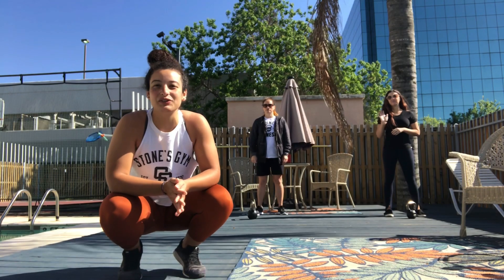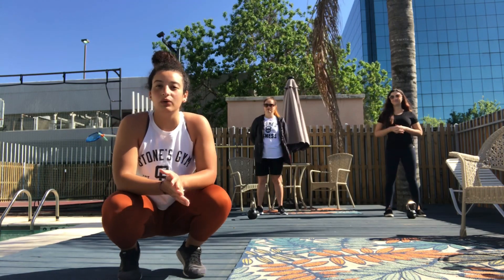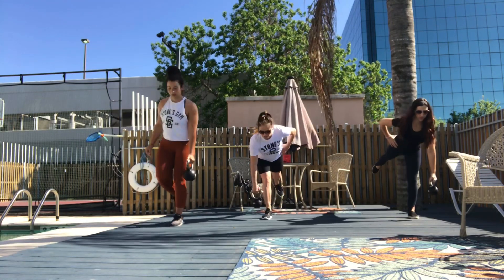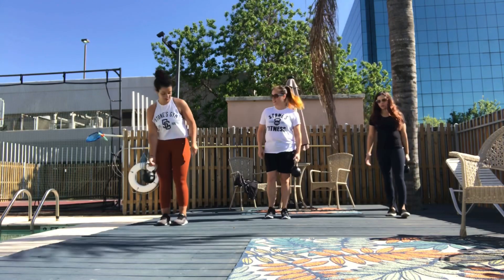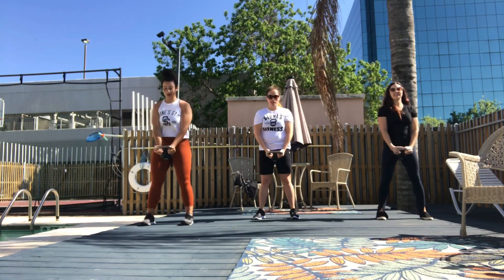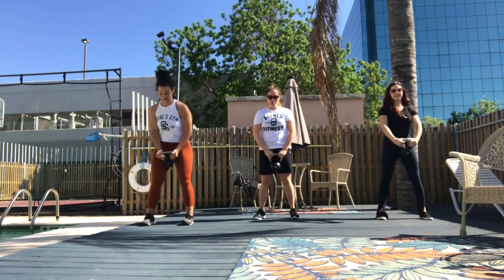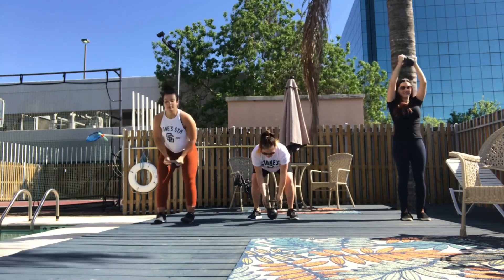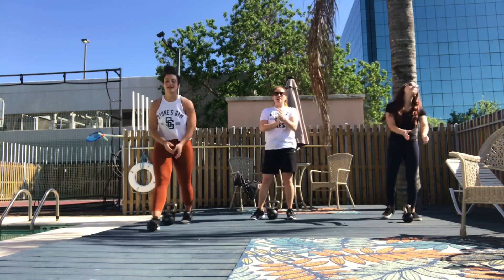Kettlebell Circuit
Add some strength to your at home routine with this kettlebell circuit! If you don’t have a kettlebell, no problem! grab a dumbbell a jug of water a case of corona, a backpack, a small child...

Repeat this circuit 3 to 4 times and add a run, sprints, or jump rope in between each!

Workout:
goblet squats
single leg deadlift
clean and press
front raise
tricep ext

keep moving!